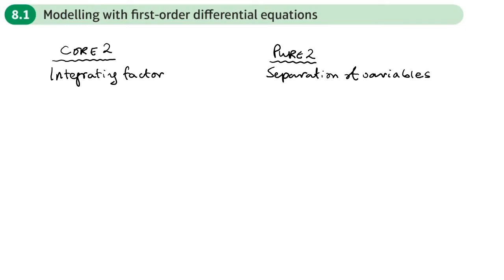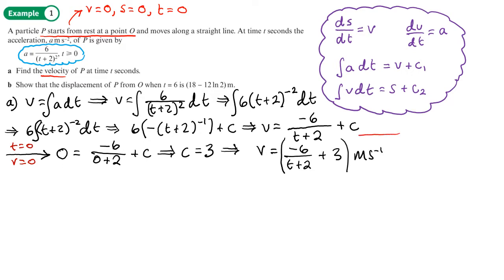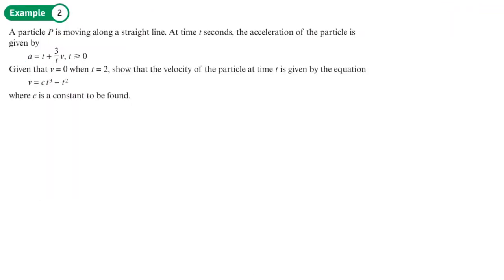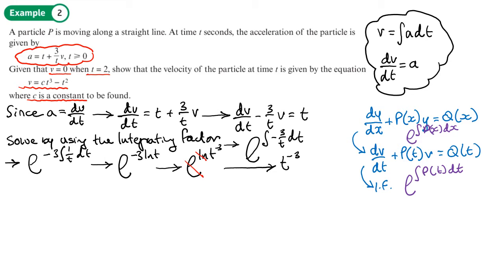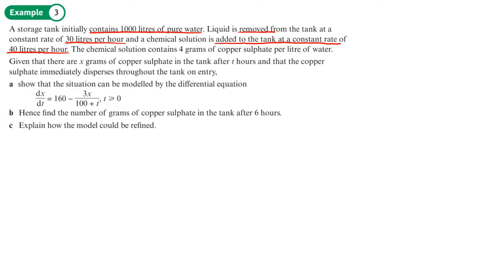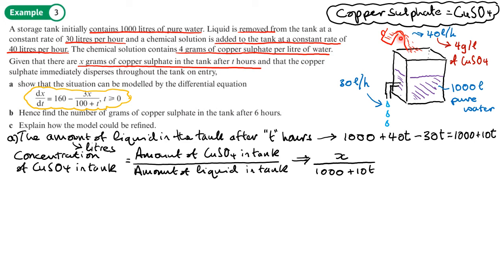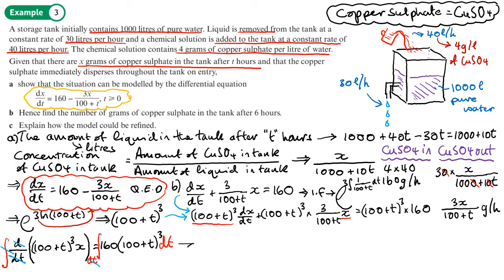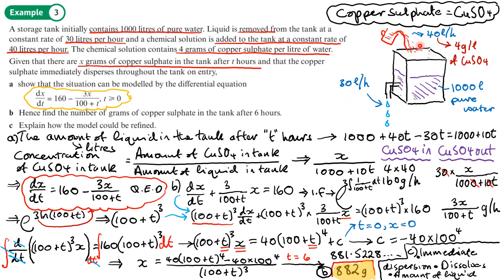8.1 Modelling with First-Order Differential Equations (CORE PURE 2 - Chapter 8)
hindsmaths Solving first-order differential equation questions that are modelling real-life problems, by using the integrating factor
0:00 Intro
2:42 Example 1
12:18 Example 2
22:53 Example 3
41:32 End/Recap